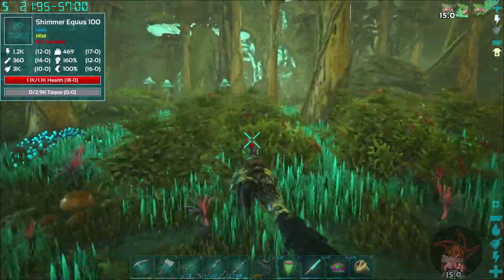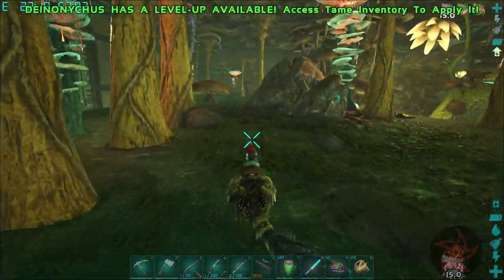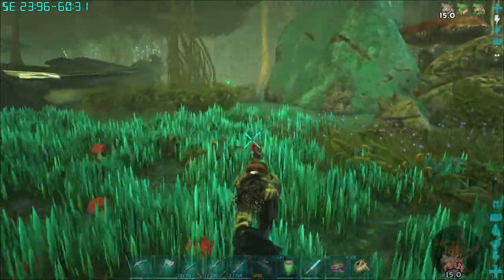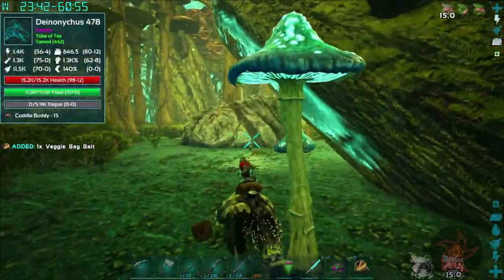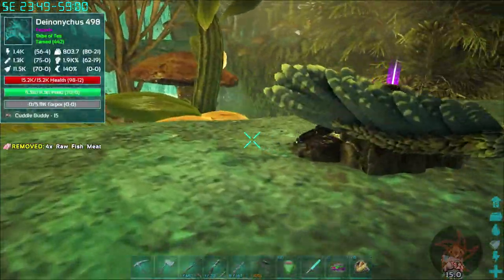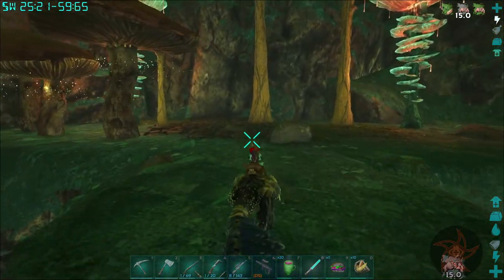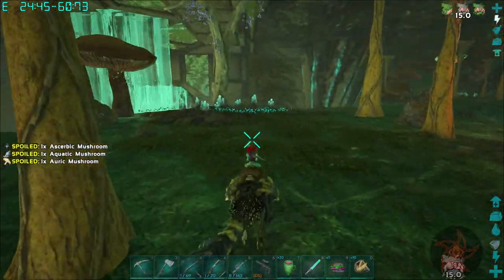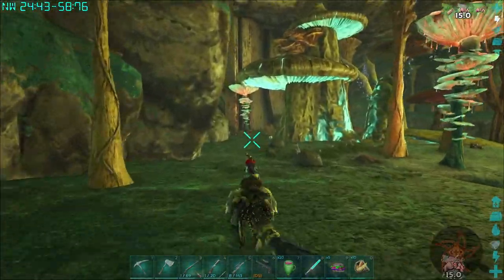Ark: Caballus :: Aberration Cave :: Hrs-17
A new adventure on Caballus, an expansive map, heavily themed around horses. Hidden caves and ruins abound, with creatures and resources from all DLCs, and a secret end game adventure to test your mettle.